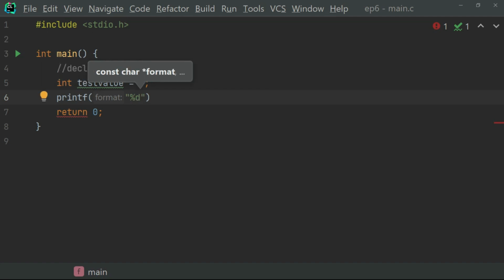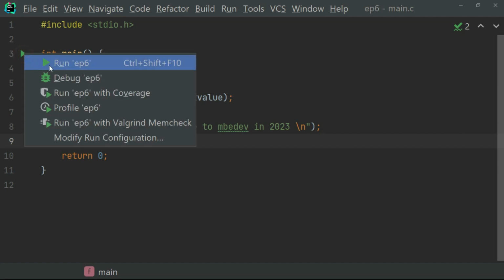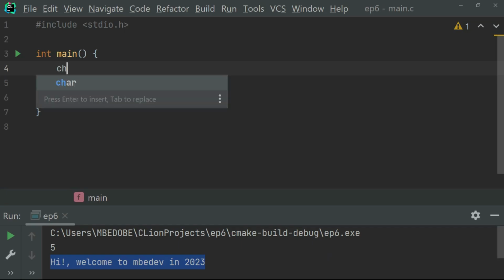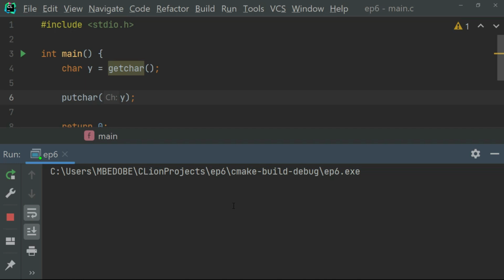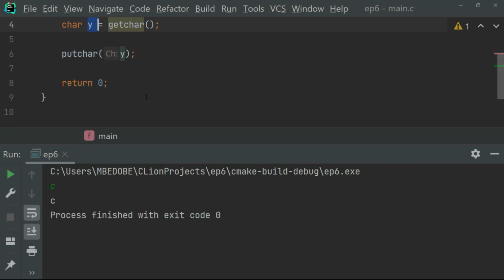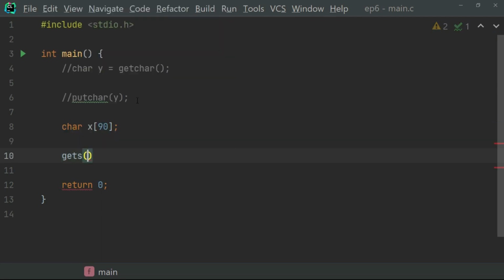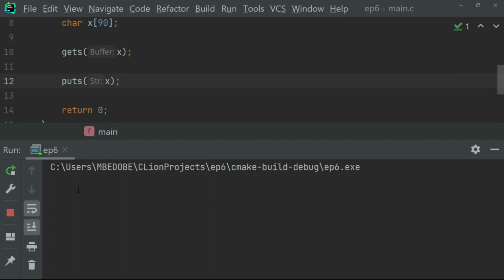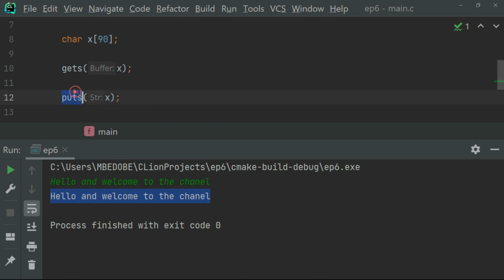#7: Input and Output in C - Part 2 | C Programming for Beginners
Step-by-step tutorials to learn C Programming for absolute beginners.

In this video, we'll cover the basics of input and output in C. We'll discuss how to read input from a user and write output to the screen. We'll also look at some basic functions that we can use to handle input and output.

If you're new to programming and want to learn the basics of input and output in C, then this video is for you! By the end of this video, you'll have a good understanding of how to read and write data in C, and how to use basic functions to handle input and output.

Here's what you'll see in this video:

00:00:00    Intro

00:00:27    printf

00:02:36    putchar

00:03:40    puts

input output in c inputoutput getchar and putchar in c printf and scanf in c